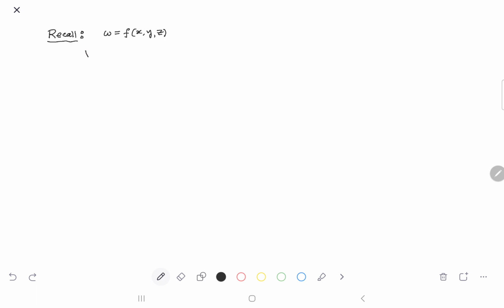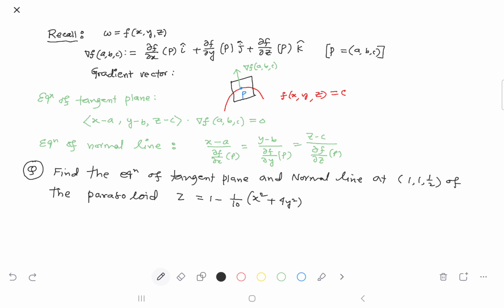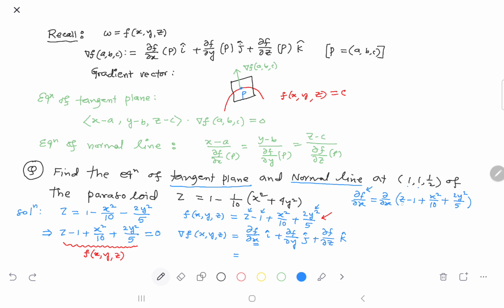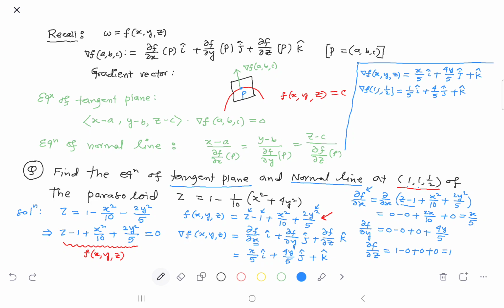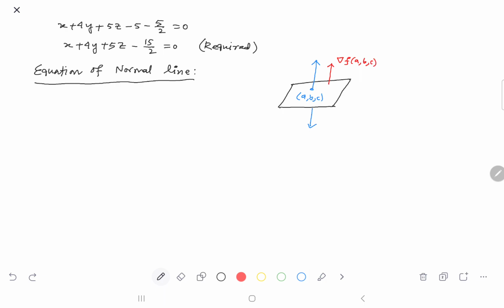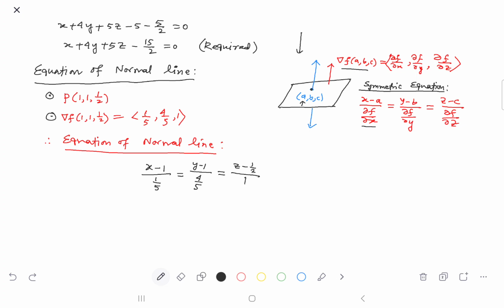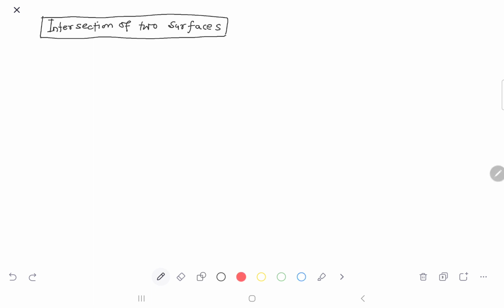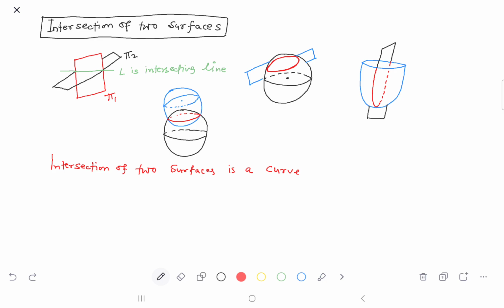Tangent plane and Normal line